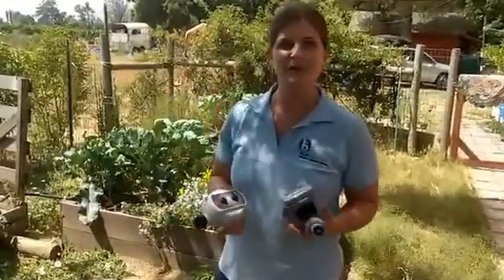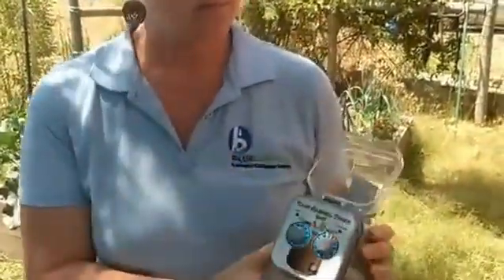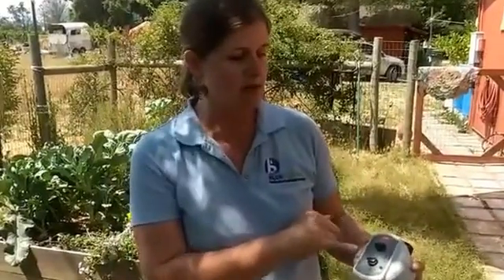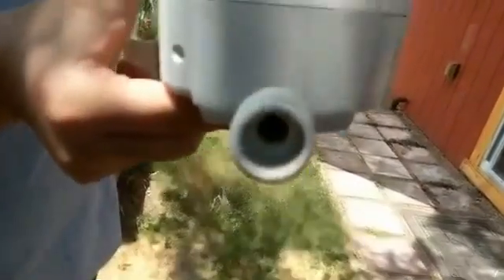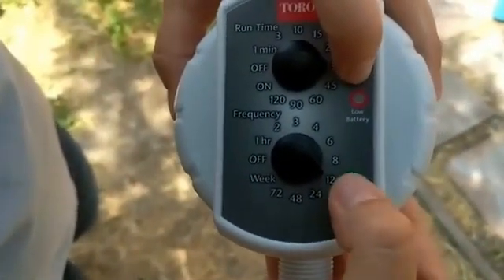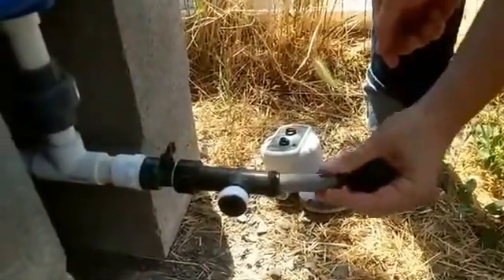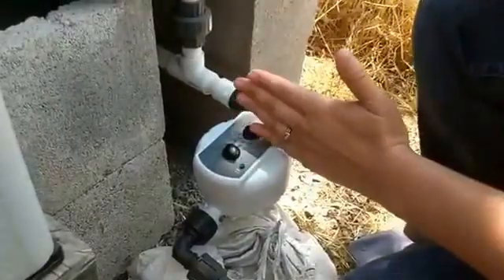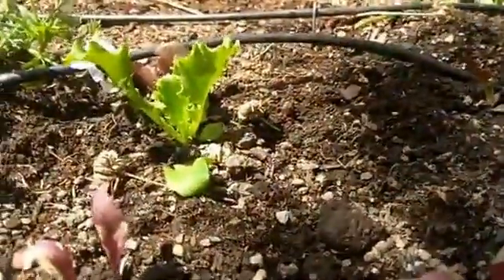No-Pressure Irrigation Timers for Rain Barrels - Live Demo!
Check out our demo of no-pressure irrigation timers that work with rain barrels. Just set your run-time and frequency, and walk away. Gravity does the rest of the work!